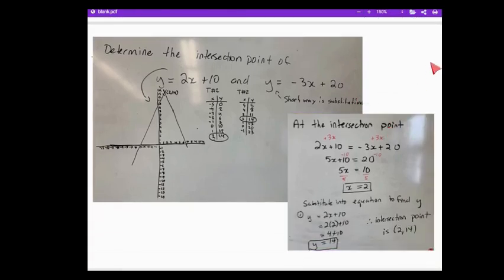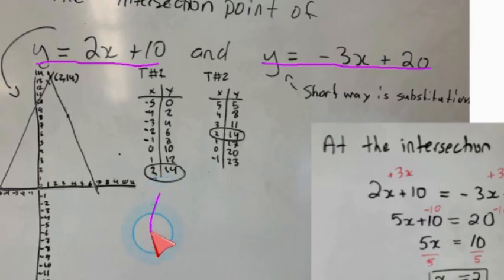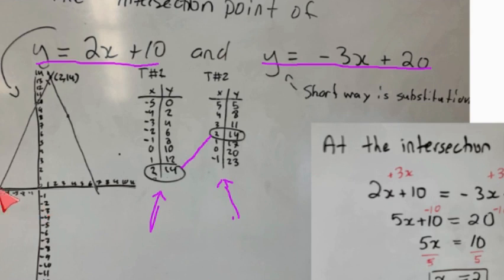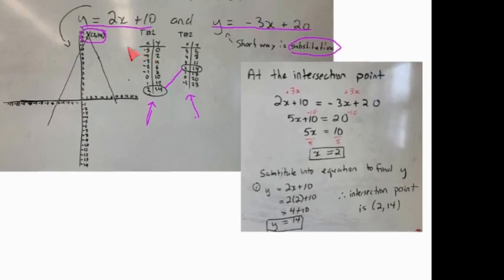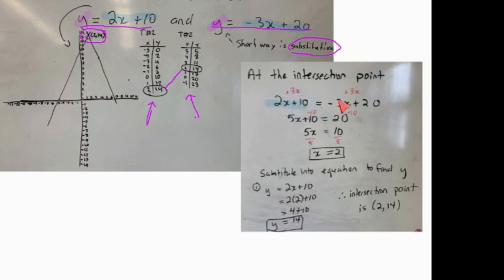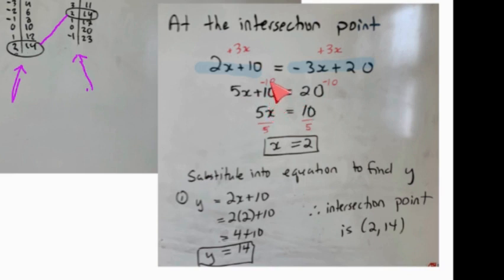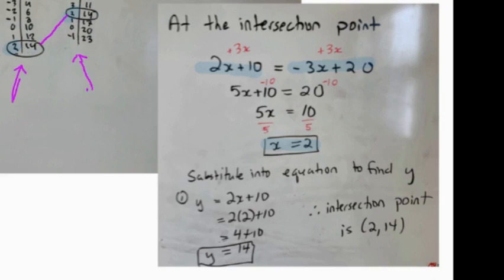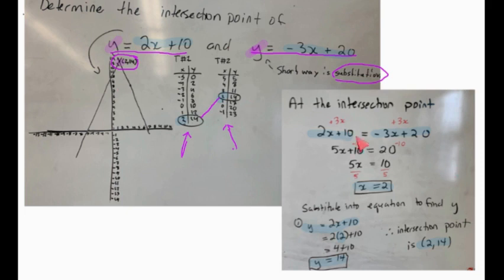Finding the Intersection Point Using Substitution